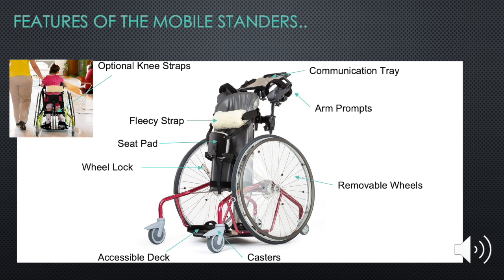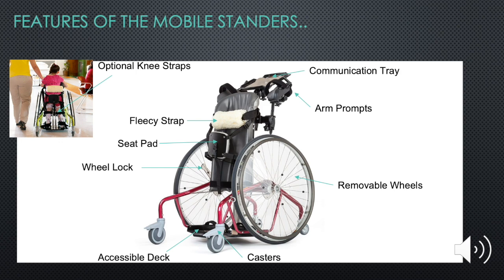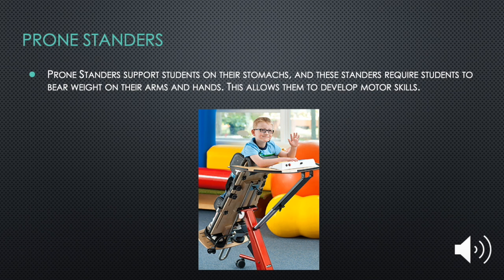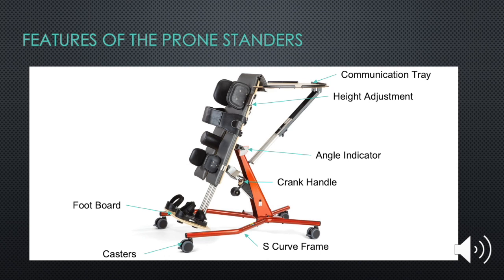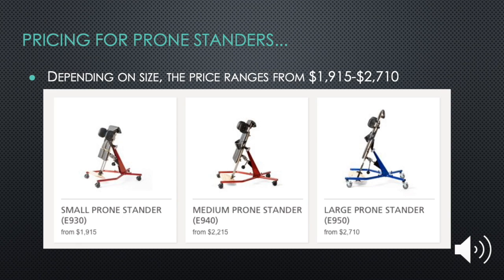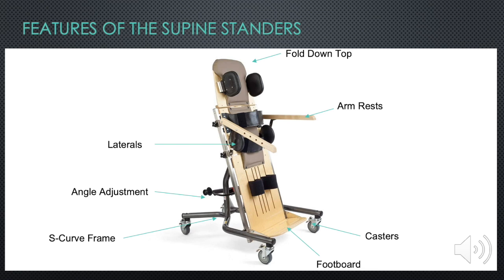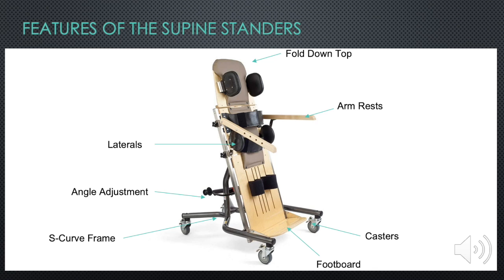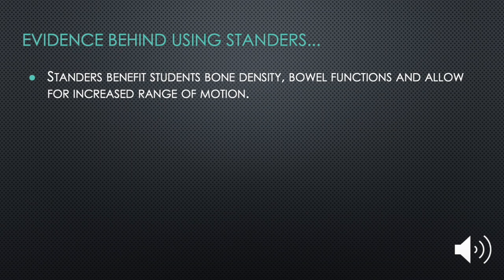Assistive Technology: Standers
This is an informative video about standers for students with physical disabilities